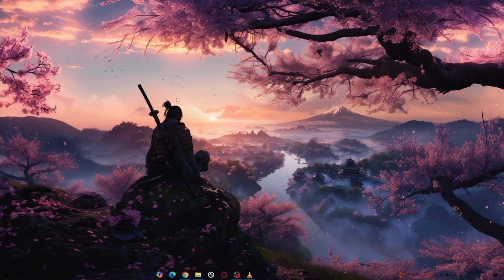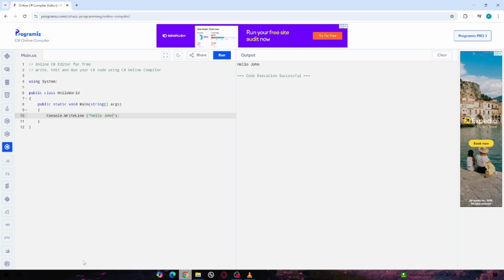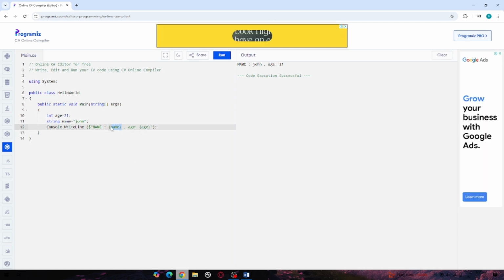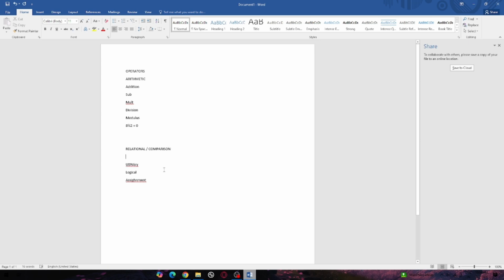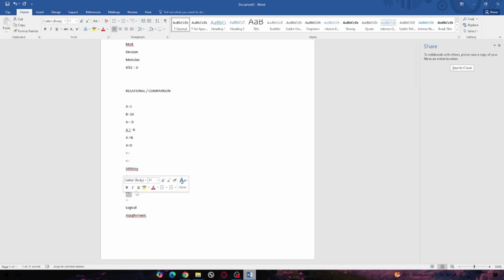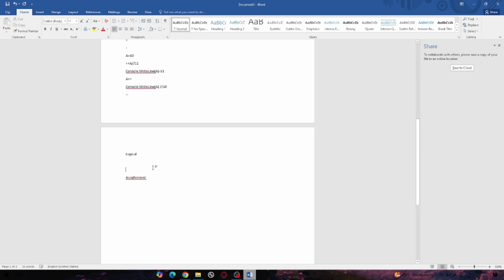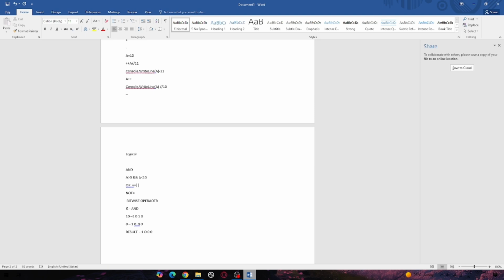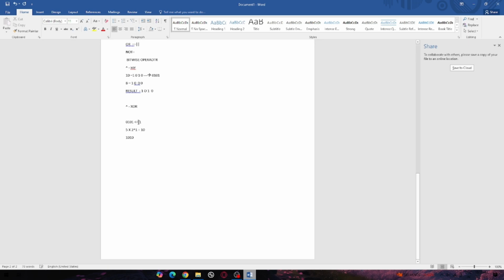Basics of C# Part 1